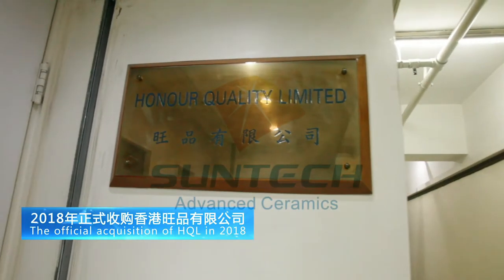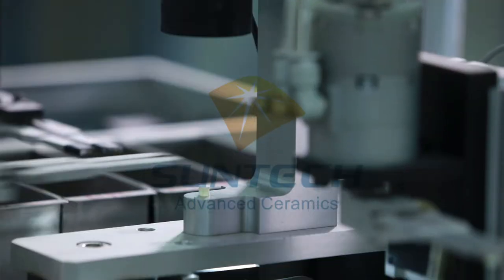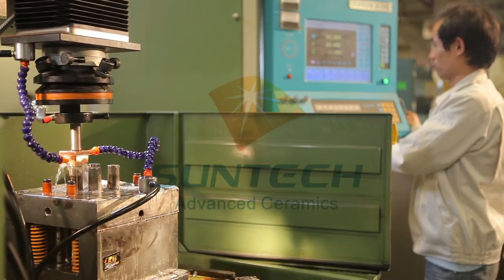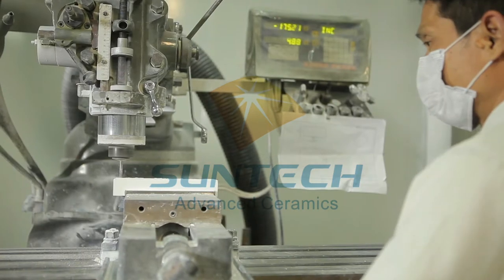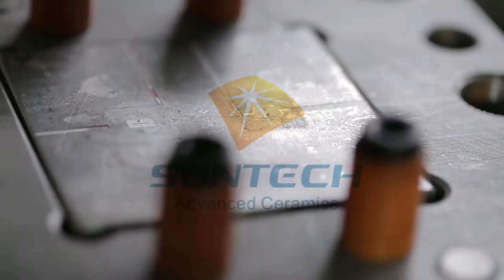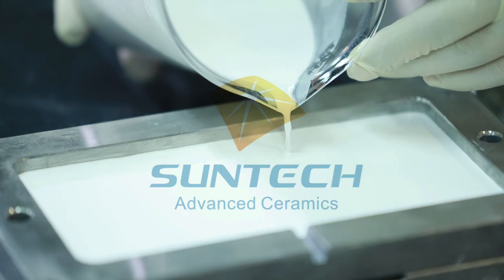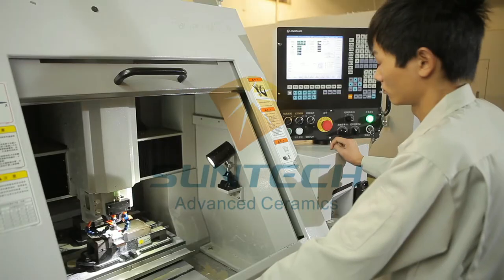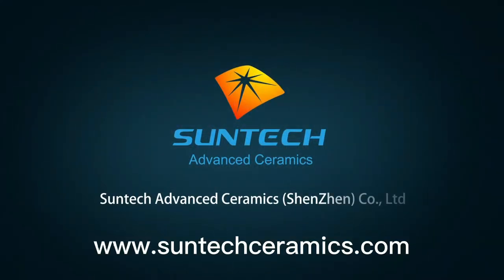Suntech Advanced Ceramics has a series of advantages such as high strength, high hardness.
Suntech Advanced Ceramics has a series of advantages such as high strength, high hardness, wear resistance, corrosion resistance, high temperature resistance, insulation, superconductivity and biocompatibility. Suntech Advanced Ceramics (Shenzhen) Co. Ltd. is headquartered in Shenzhen of China.  We supply high-precision ceramic parts for various industries such as surface-mount Technology (SMT) and semiconductors manufacturing and equipment, medical equipment, flow-control equipment, cosmetics packaging and so on.  We engage in research, design, development and manufacturing of precision ceramics using zirconia, alumina, silicon carbide and so on.  Recognizing product quality as a key to success, Suntech has successfully acquired both ISO14001 and ISO9001 qualification since 2008.  In the area of manufacturing, we have full spectrum of capabilities ranging from sintering, molding to precision machining.  The most important of all, we have established an in-house R&D team in ceramics technology so that we can maintain our pioneering position in the field of ceramics manufacturing.